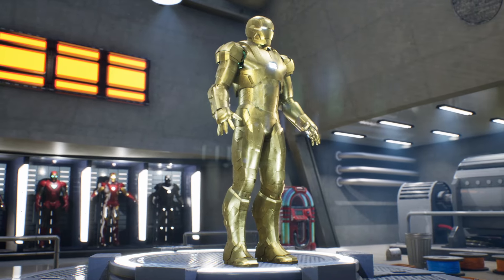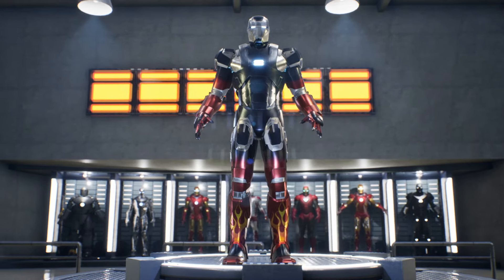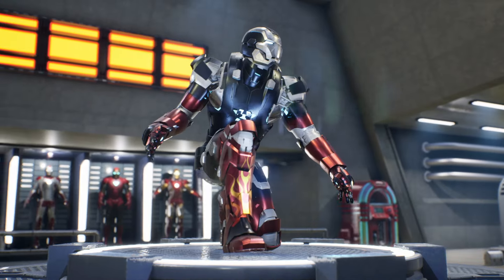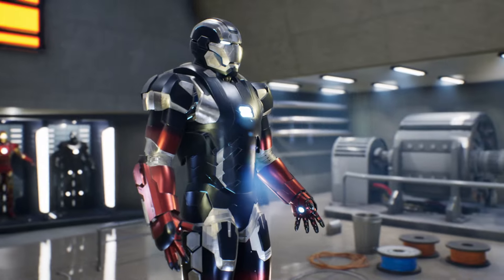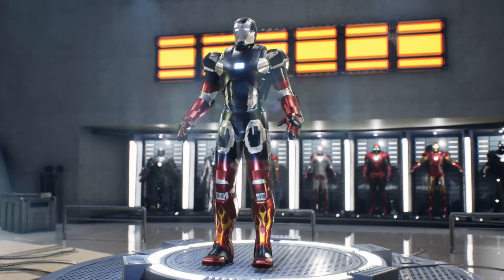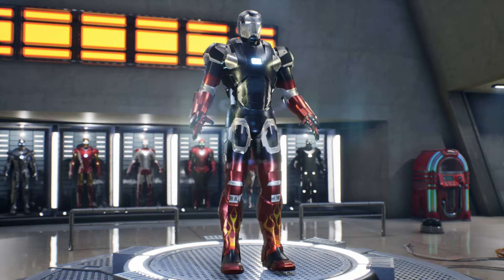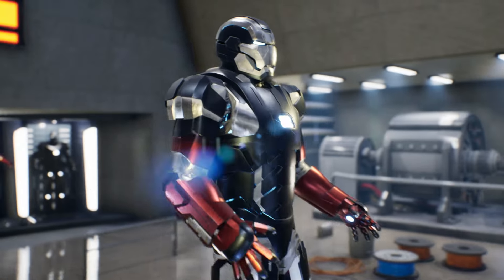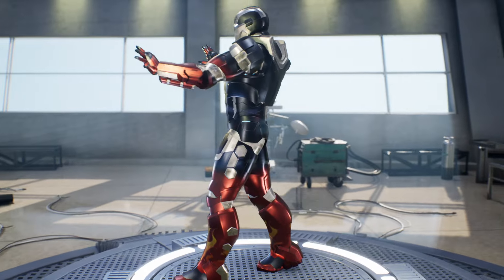Piloted by Tony Stark's Brain-Based Artificial Intelligence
The Iron Man Mark 22 armor, also known as "Hot Rod," is one of the many variants of the iconic armor worn by Tony Stark in the Marvel Universe. This particular version is distinguished by its red and black color scheme and is designed for high-speed combat and agile maneuvers. Its aerodynamic design and ability to withstand high temperatures make it ideal for facing intense and challenging combat situations.